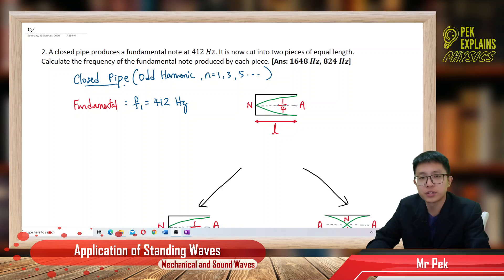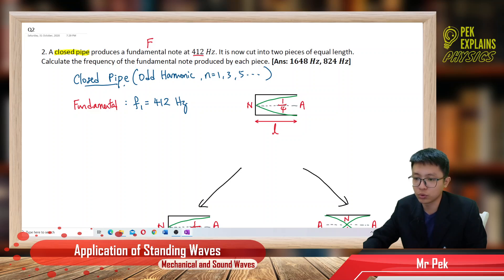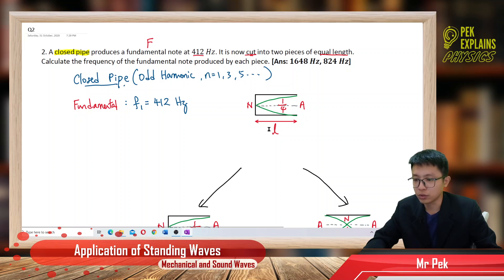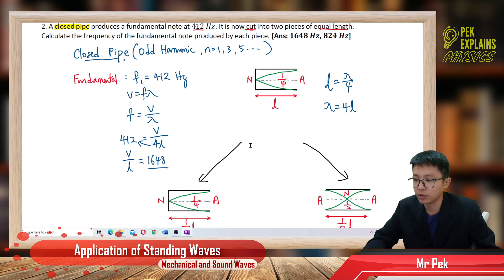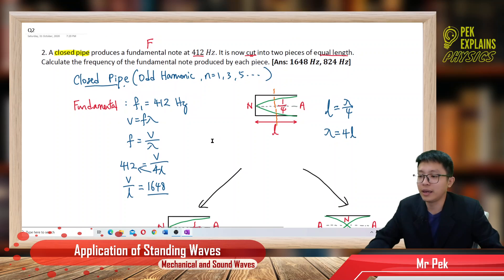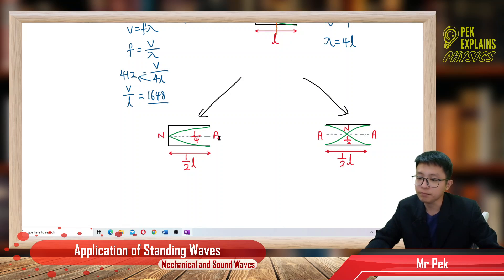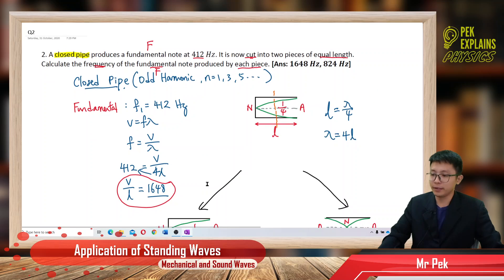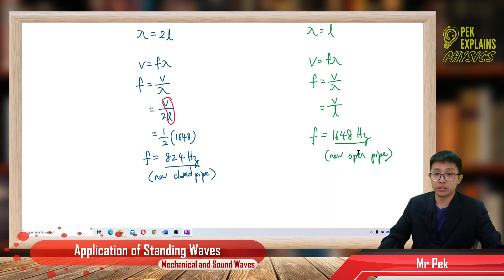Matriculation Physics: Application of Standing Waves (Q2)